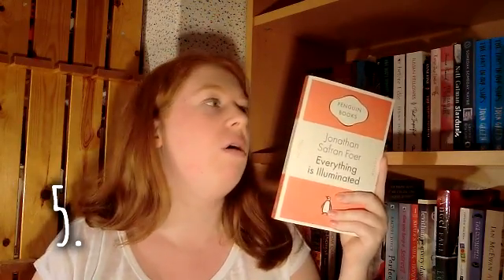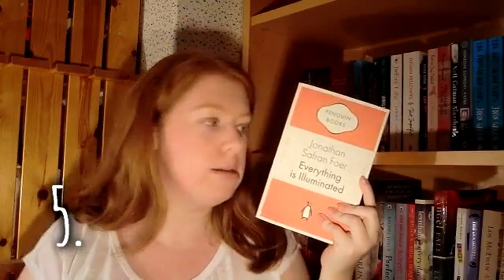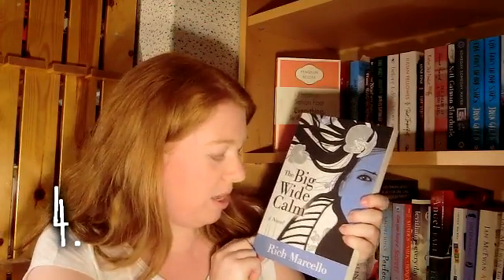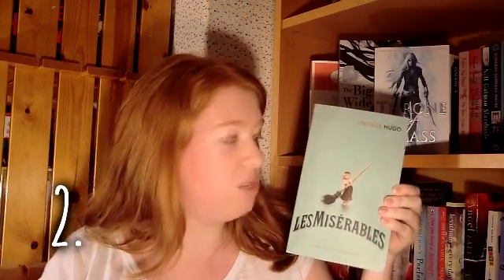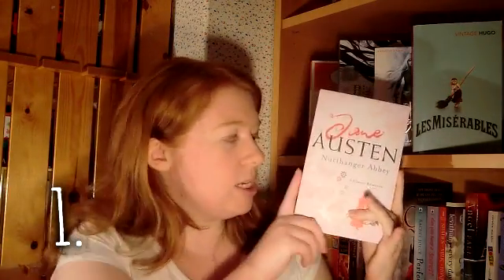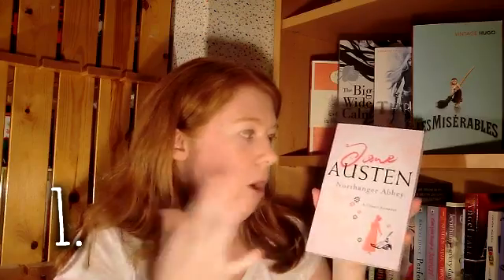Top 5 Wednesday | Terrible Covers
This week's Top 5 Wednesday is 'Terrible Book Covers'.